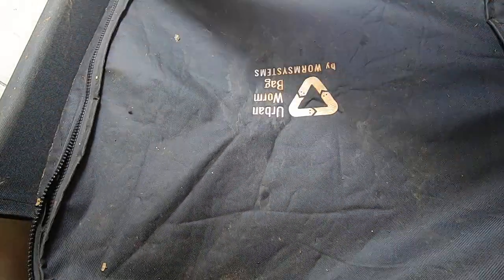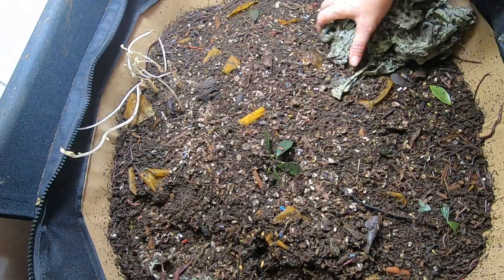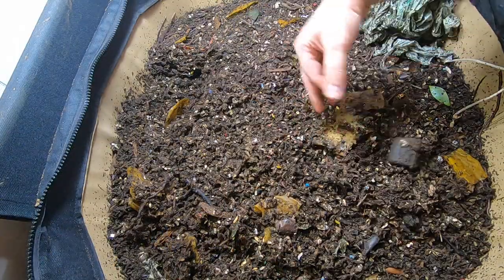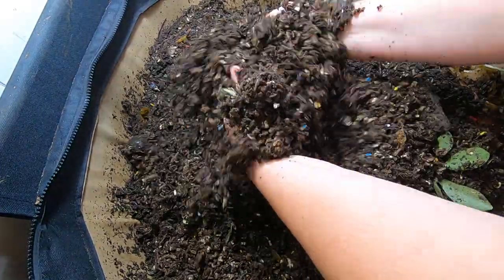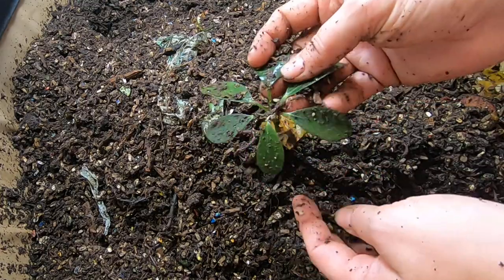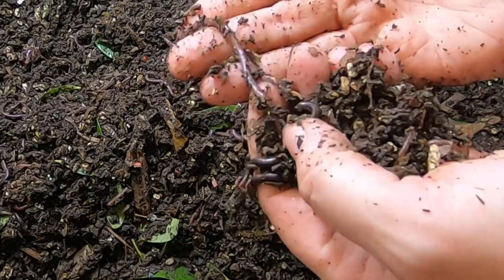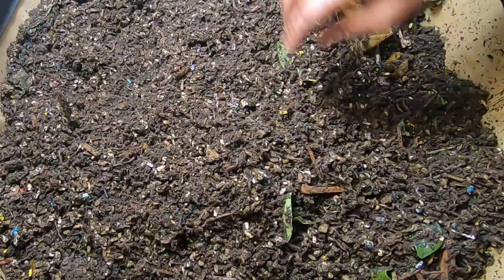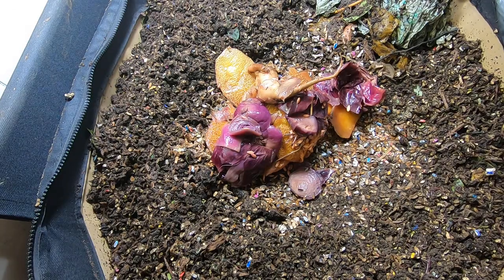GO SUCK A LEMON - AFRICAN NIGHT CRAWLERS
Urban worm bag with African night crawlers update. They blew through the melon. what will they do with 1 gallon of lemon rinds and a gallon of onion and more melon rinds?